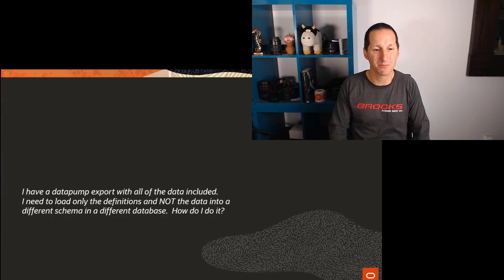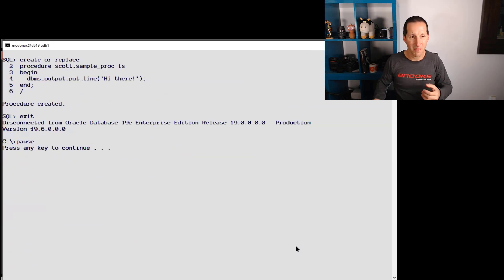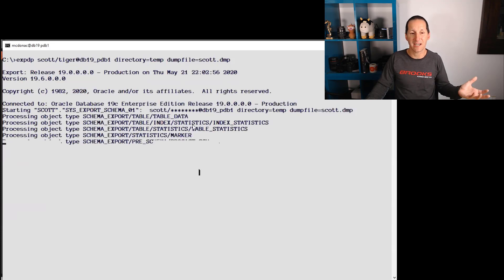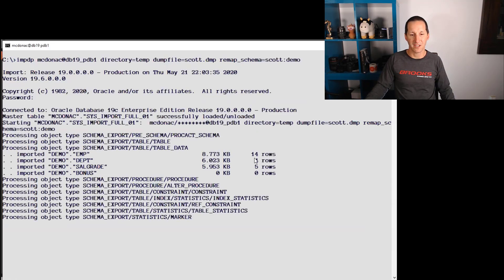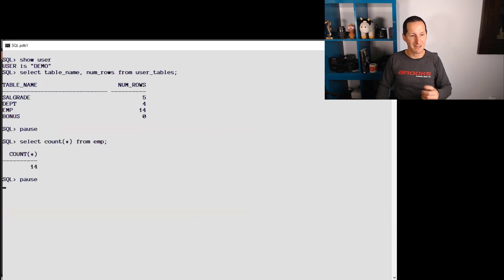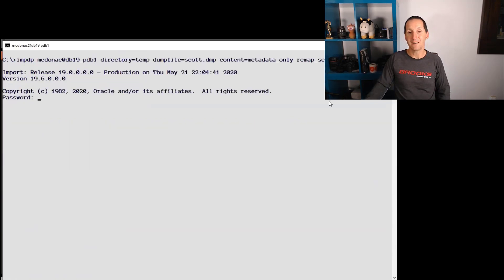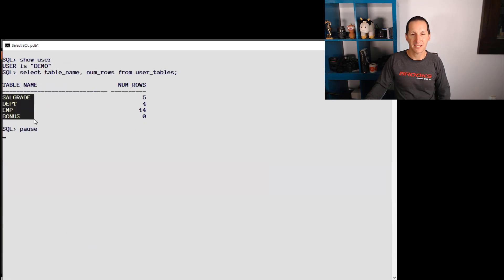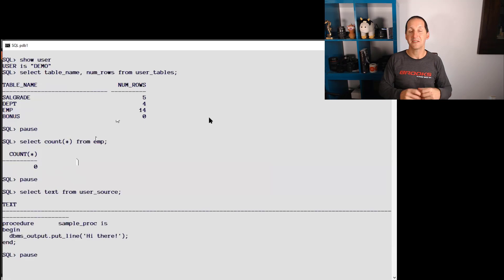Building an empty schema with DataPump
DataPump is not solely about moving large volumes of data between schemas or between databases. If you want to load just the data dictionary definitions from a DataPump export file, then this is trivial to do so as well...